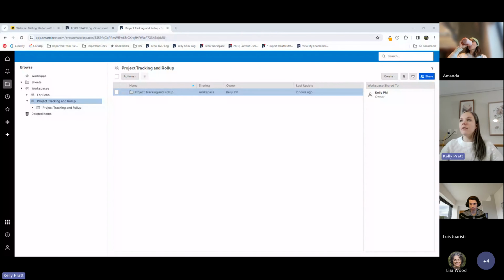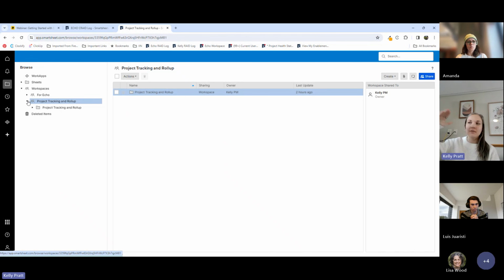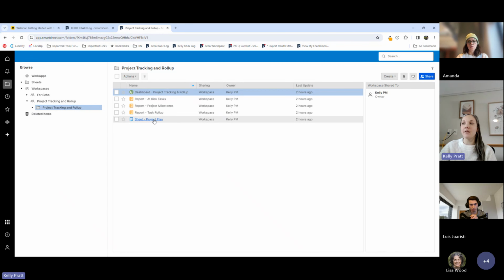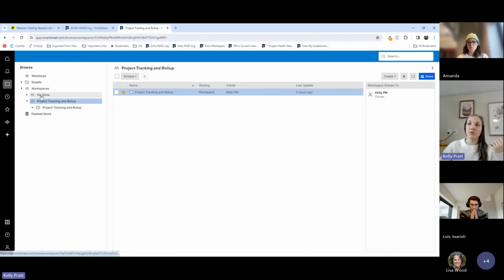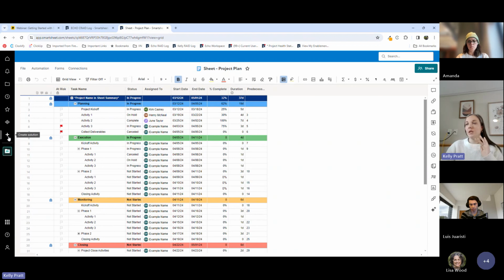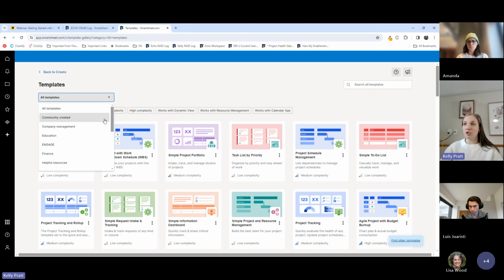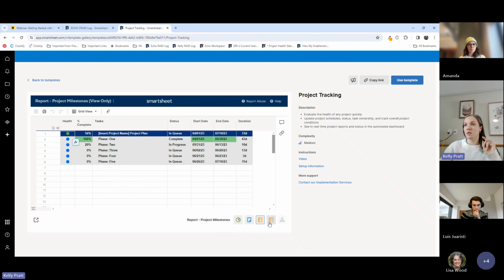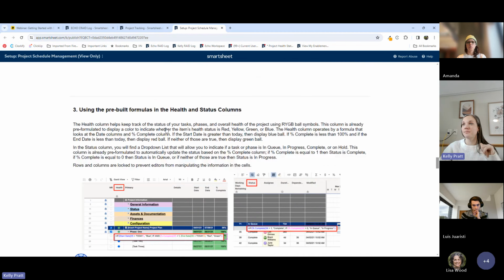Smartsheet Tutorial: Navigating the Smartsheet Interface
New to Smartsheet? Here's a quick walkthrough of the Smartsheet interface!

In this video, Solution Consultant Kelly Pratt highlights where to find your sheets, dashboards, reports, and workspaces, and shares some tips on how to get started with Smartsheet Solution Center.

Looking for more guidance in Smartsheet? Connect with our team to see how we can help

Highlights:
0:00 Smartsheet Sidebar Navigation
0:14 Smartsheet Home
0:23 Notifications
00:34 Browse & Workspaces
1:44 Recently Opened
1:55 Favorites
2:28 WorkApps
2:43 Solution Center